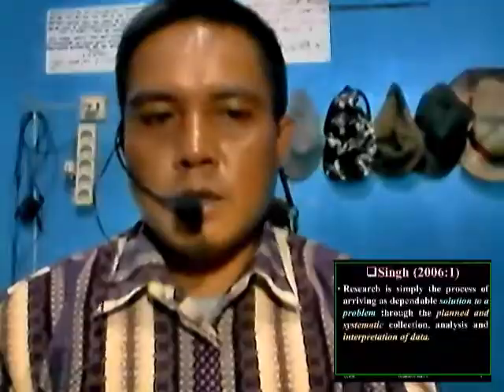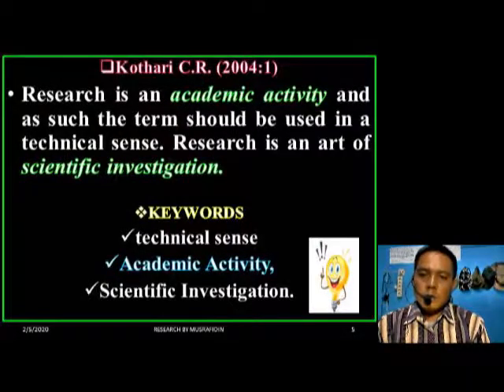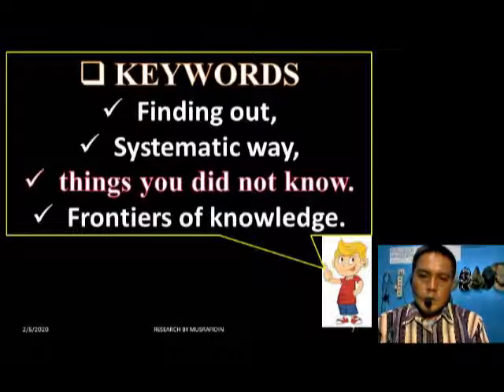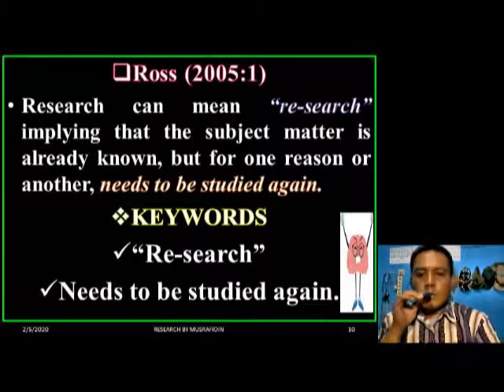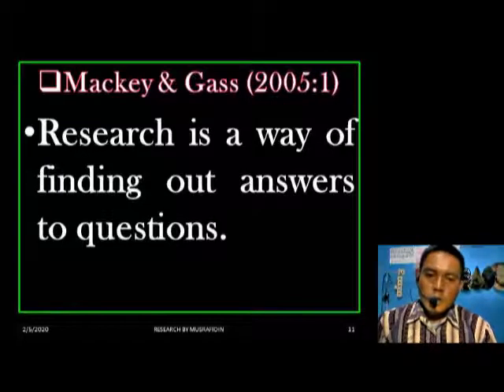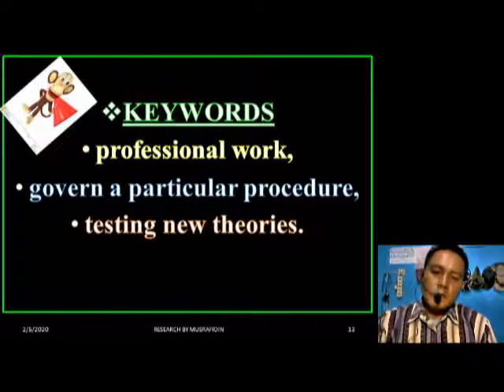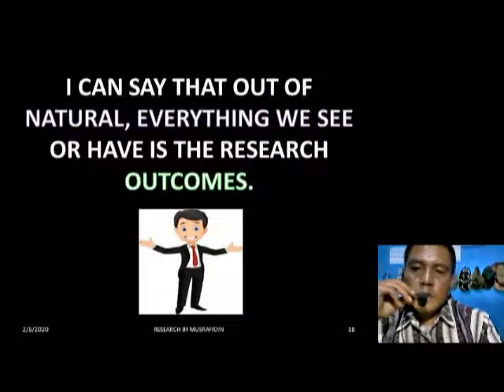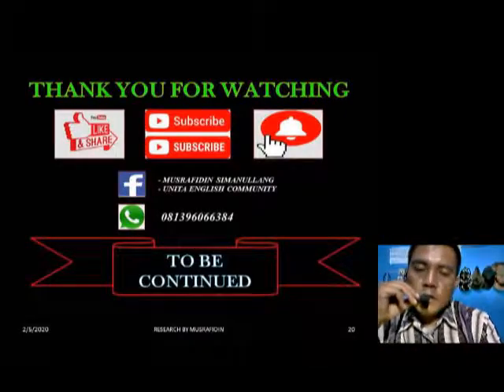Research: Introduction to research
"Embark on a journey to uncover the essence of research in this enlightening video. From defining what research truly entails to exploring its various forms and applications, we break down the fundamentals to help you grasp the significance of research in today's world. Whether you're a student, academic, or curious mind, this video offers valuable insights into the art and science of research."

Research fundamentals,
Importance of research,
Research definition,
Research methods,
Understanding research,
Research basics,
Research exploration,
Research education,